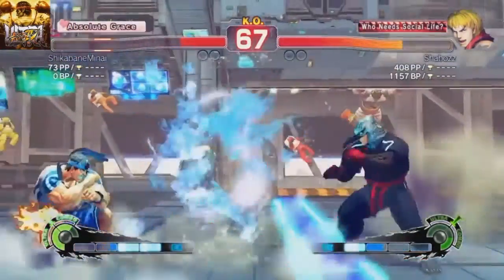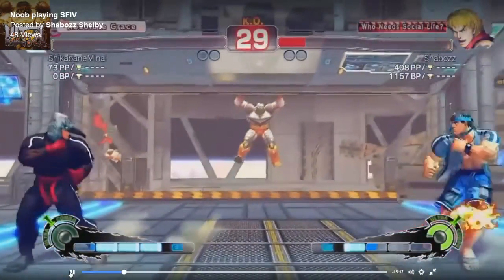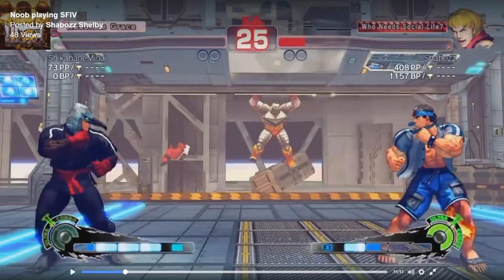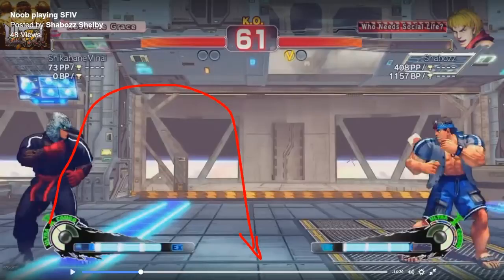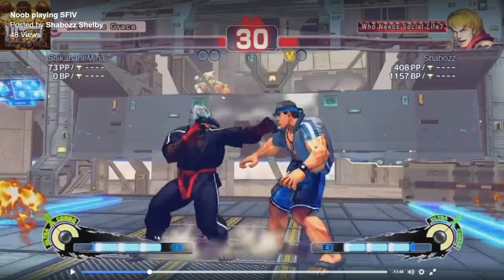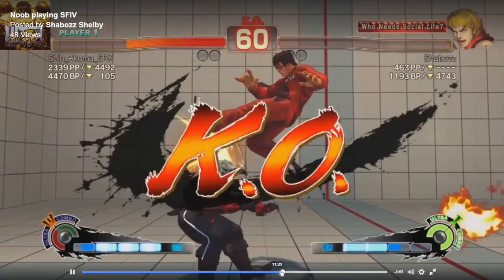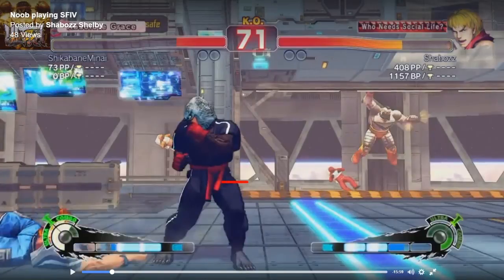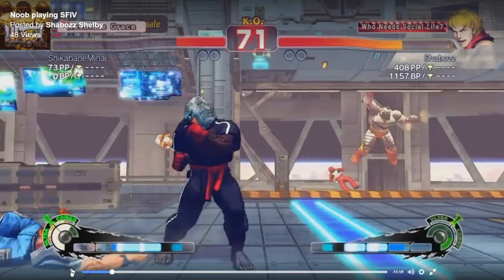Ken Talks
Short review of a fellow Ken player's footage. It's never too late to learn in USF4.